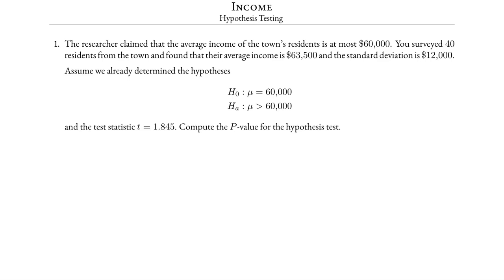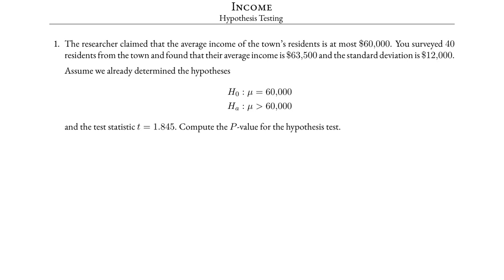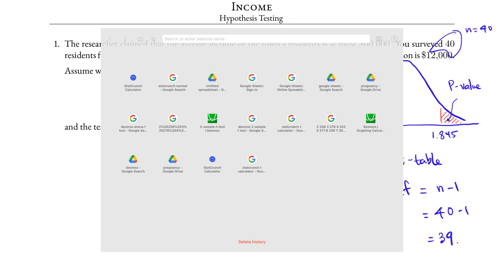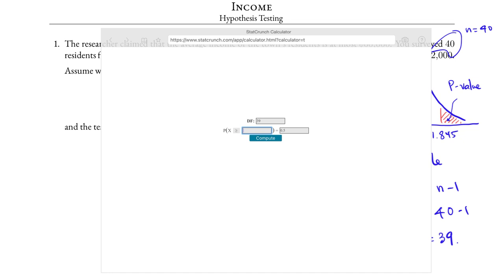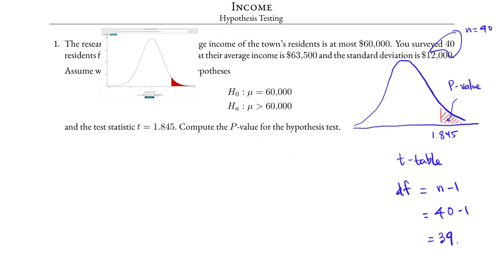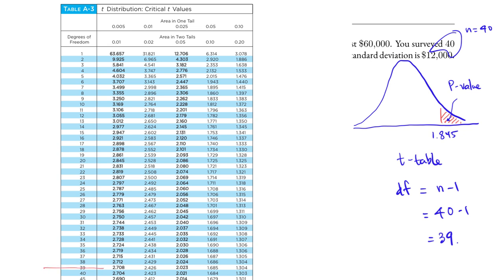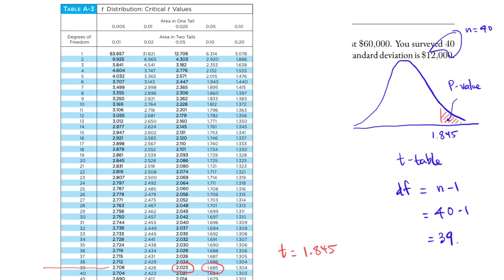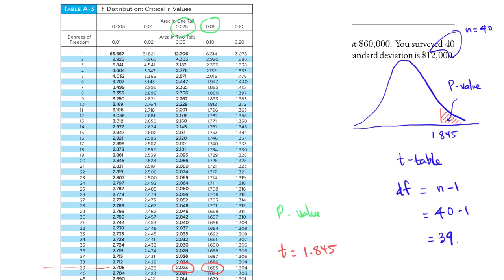oli s12 HT Income Step 3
HT Income Step 3